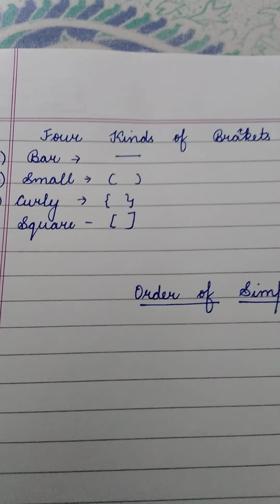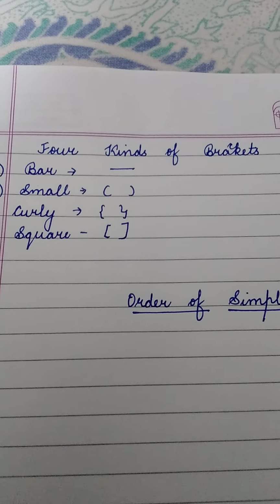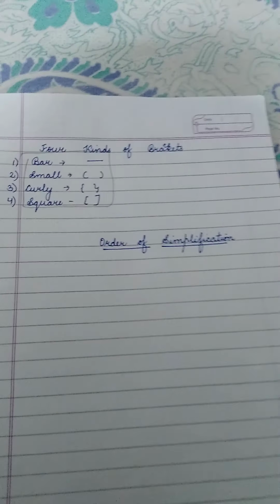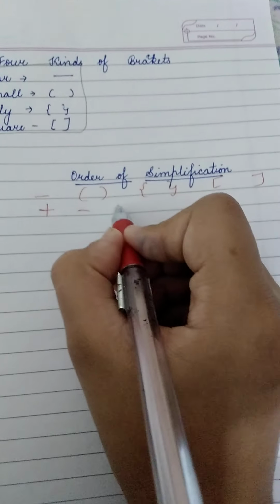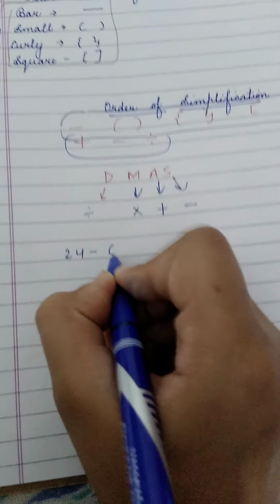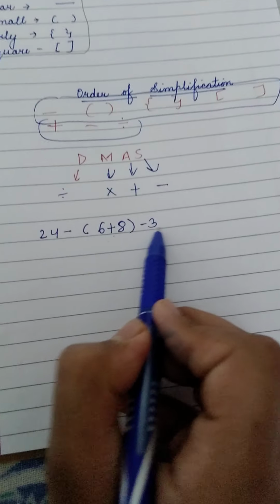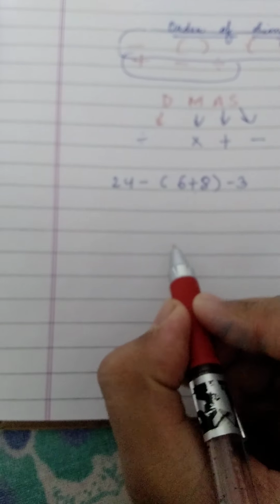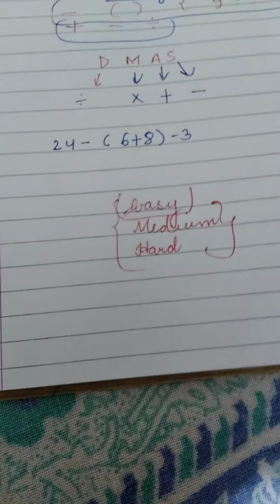Class 6 , chapter - playing with numbers (Brackets )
Class 6 chapter - playing with numbers
1 Types of brackets
2 Order of Simplification
3 DMAS rule